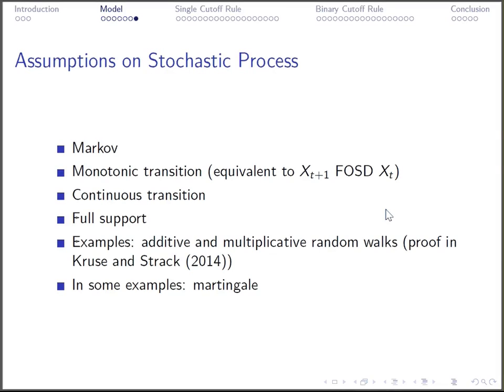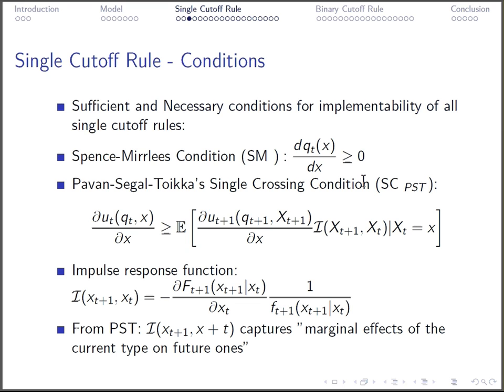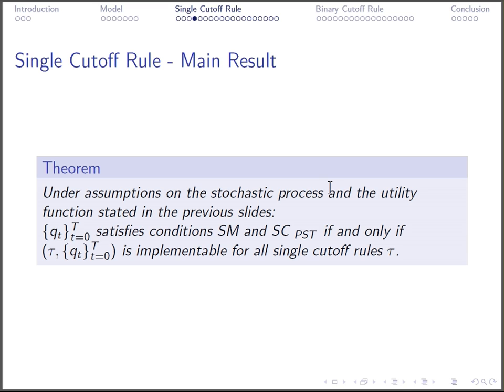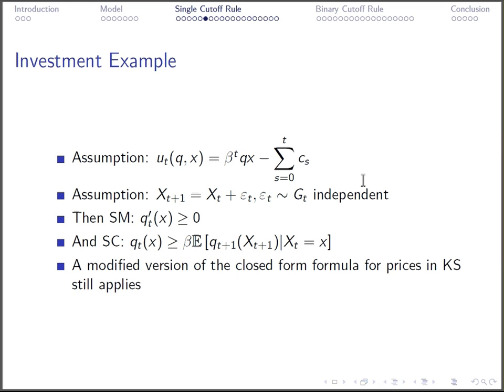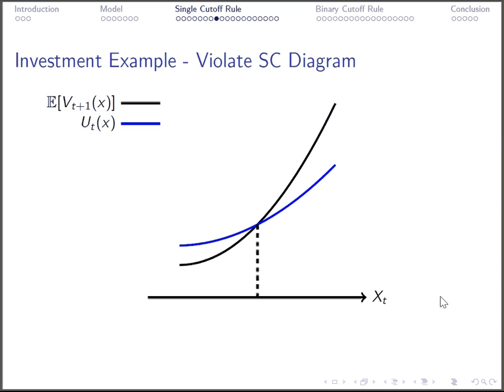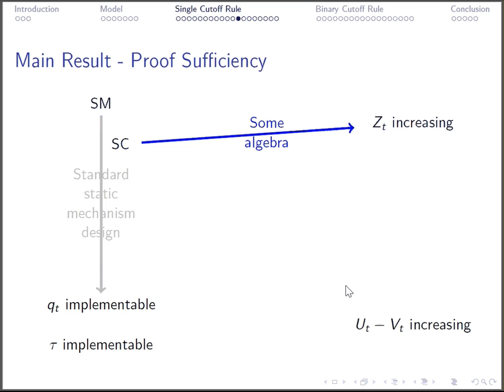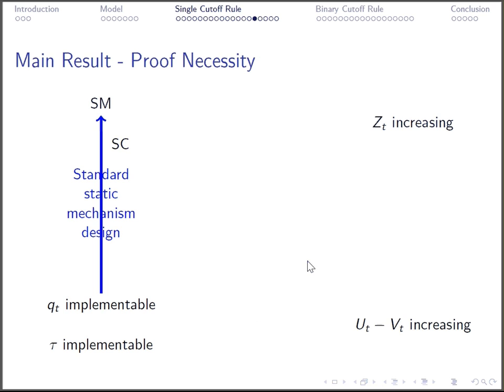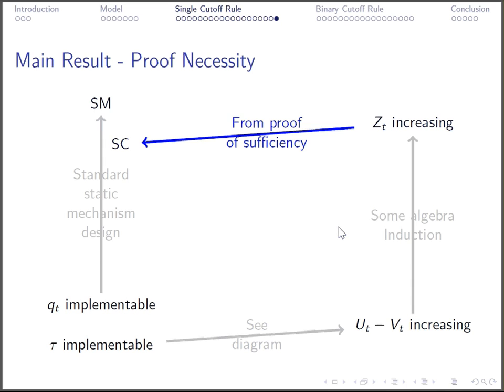2 Single Cutoff Rule x264